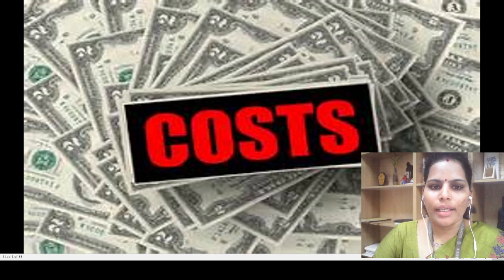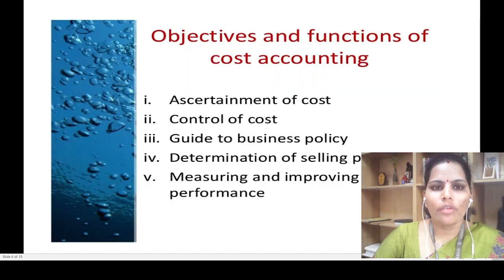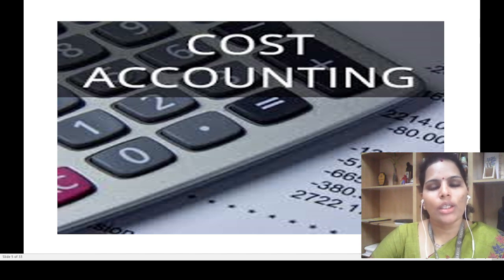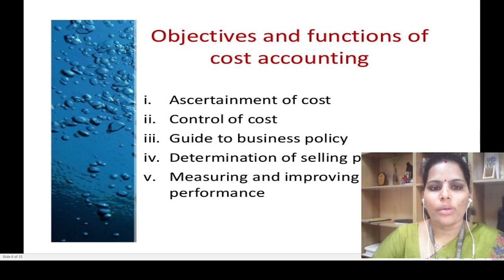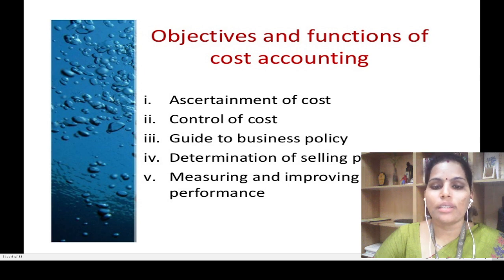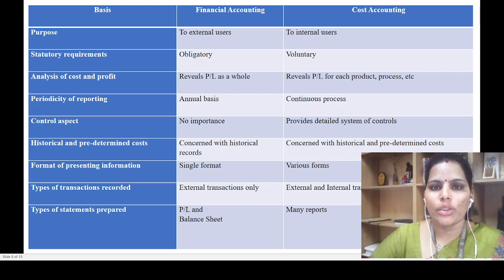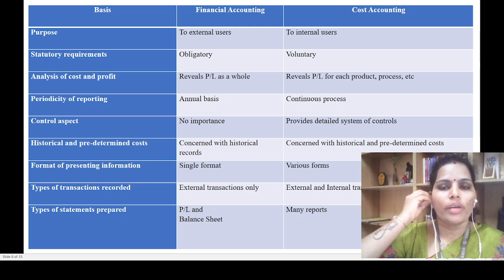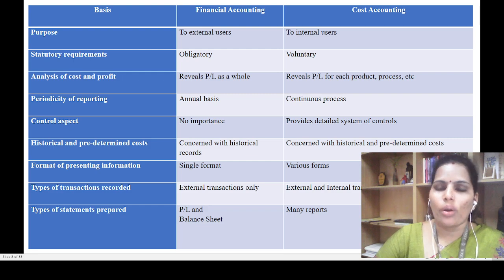Introduction to Costing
Meaning of Cost , Costing , and Cost Accounting